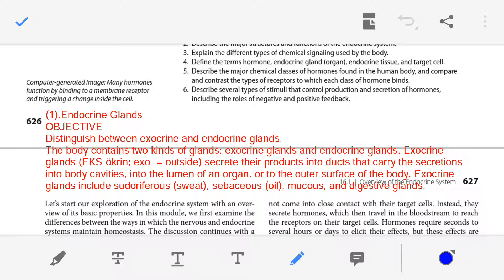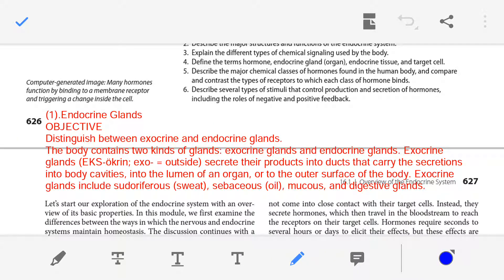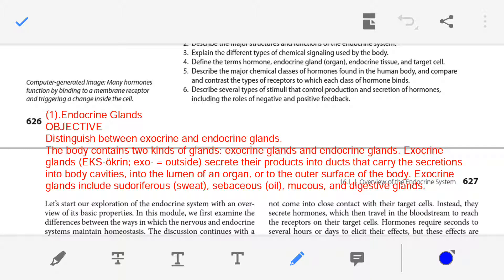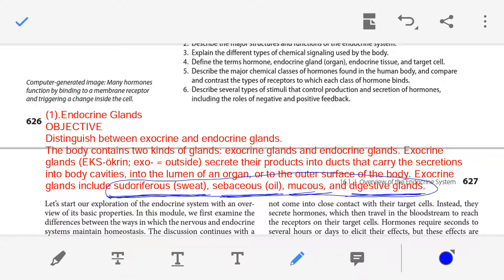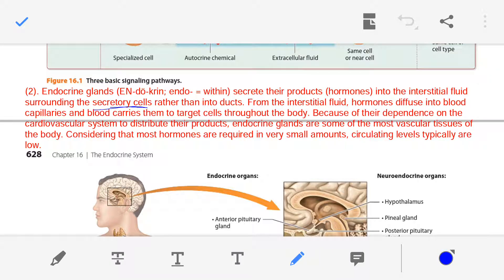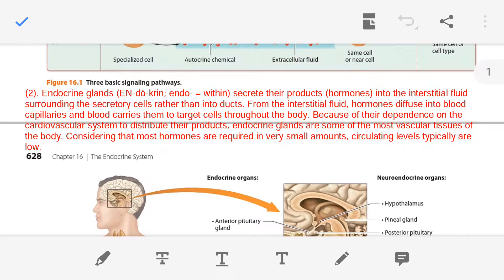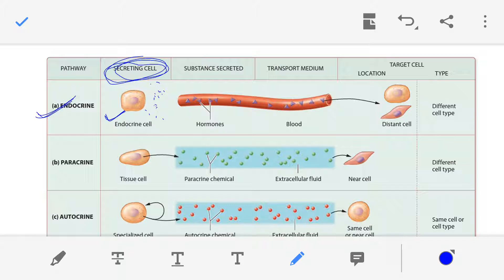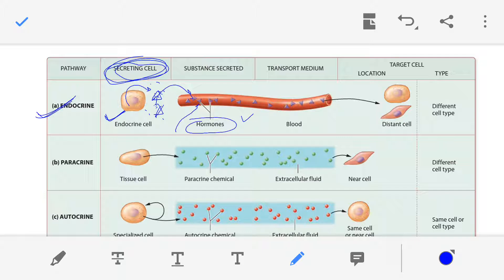Human Endocrine System